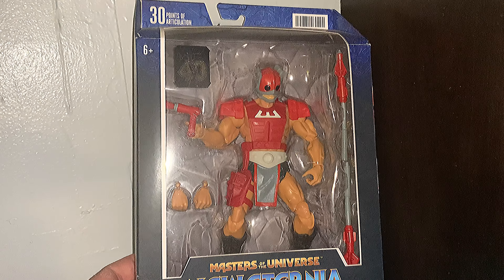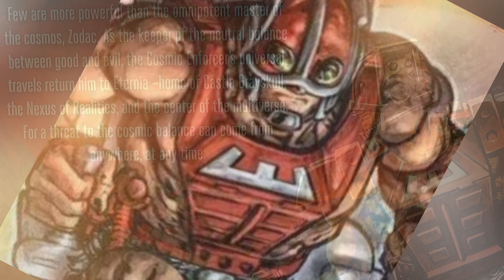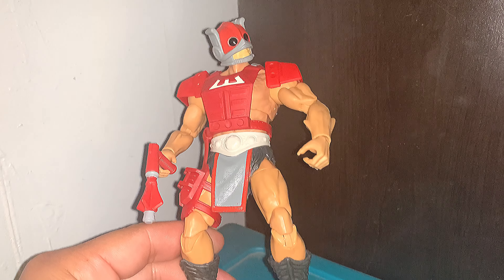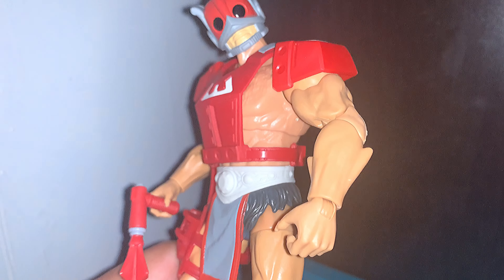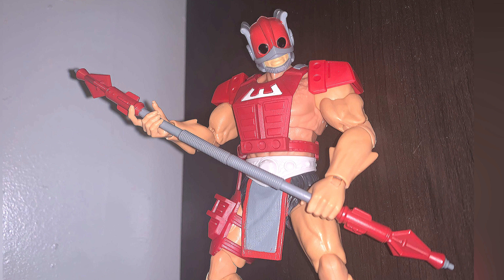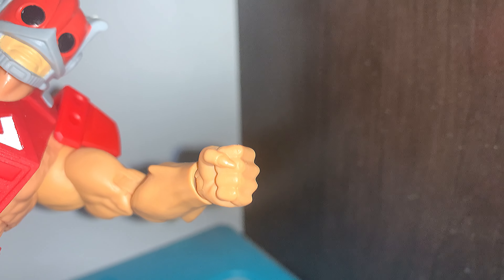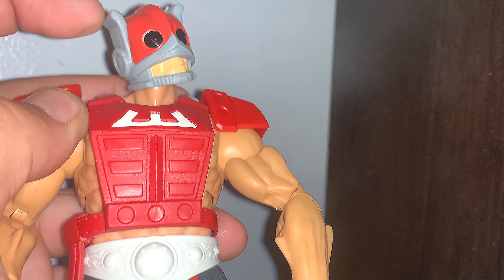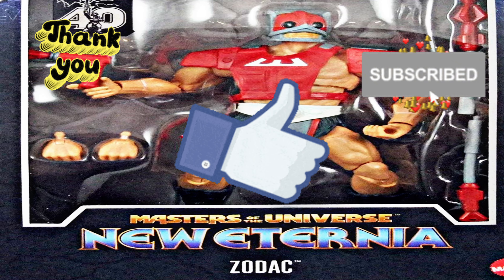New Eternia Zodac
My review of New Eternia Zodac ! Get happy and live life !!